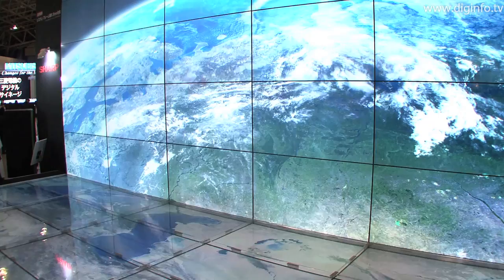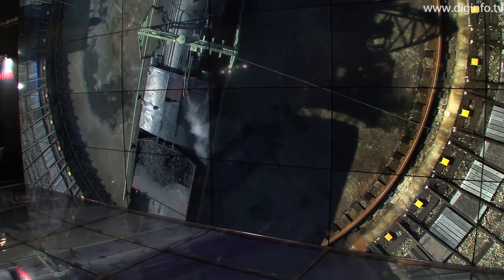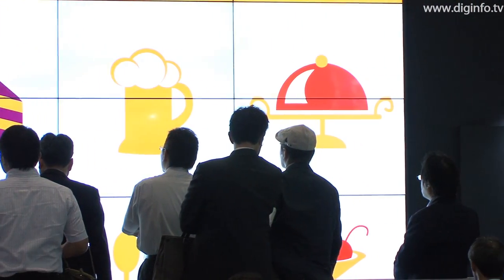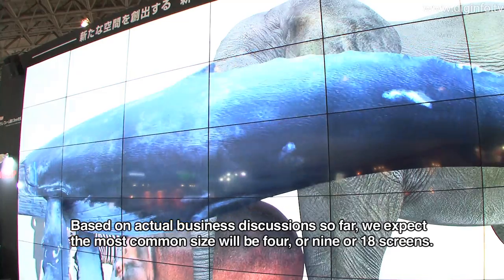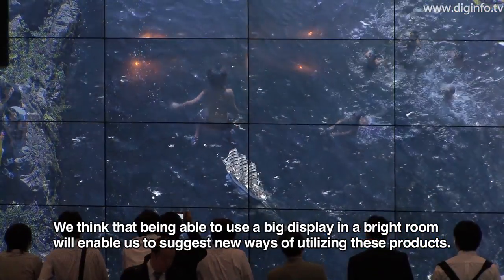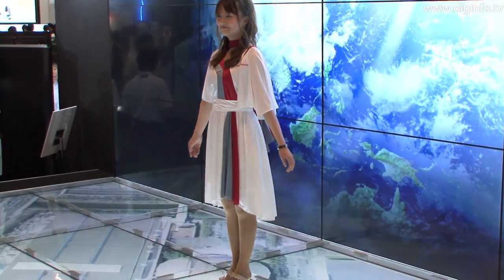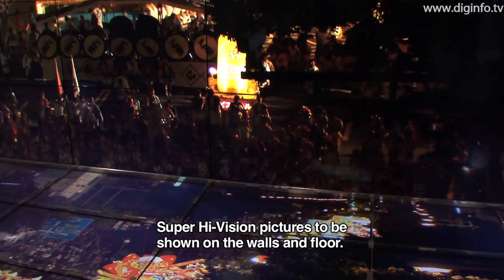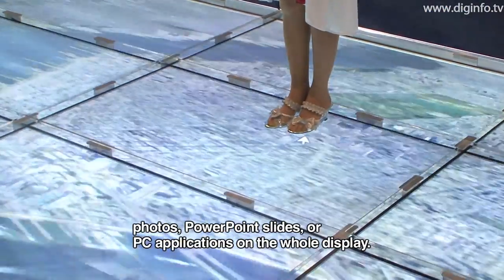Sharp Multi-screen display system with world's thinnest bezel : DigInfo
Sharp
Multi-Screen Display System PN-V601